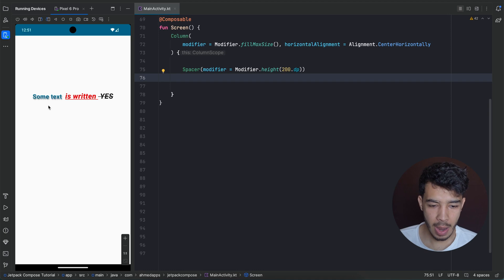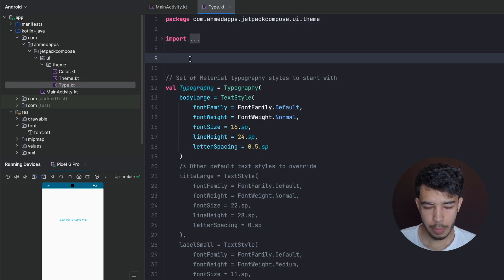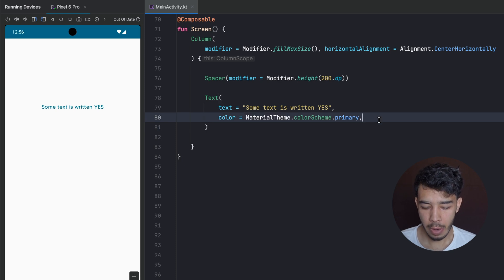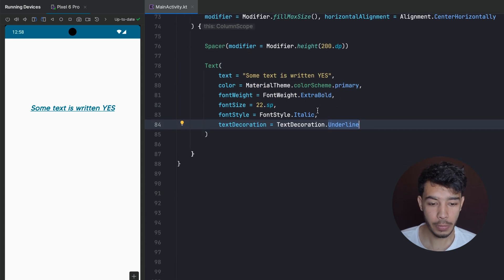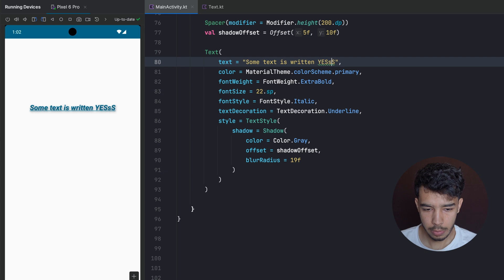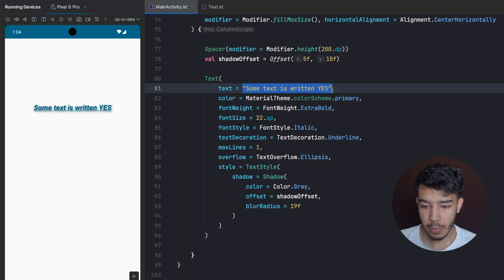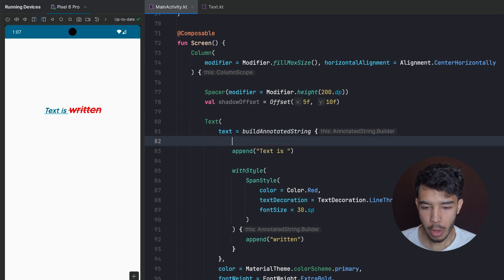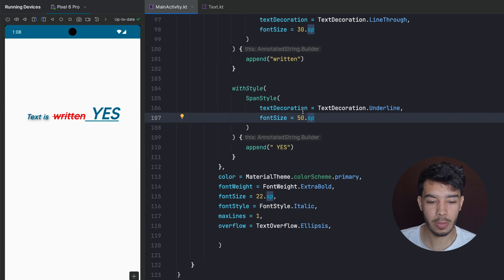Full Guide to Styling Texts - Jetpack Compose #6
Making your text look exactly the way you want can't be easier with Jetpack Compose. This video is a full guide for that. Enjoy!